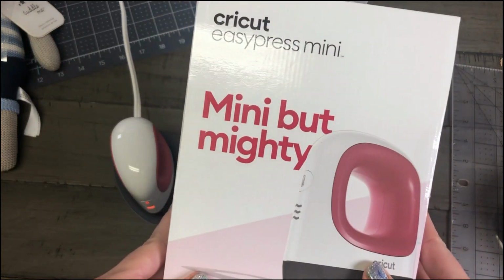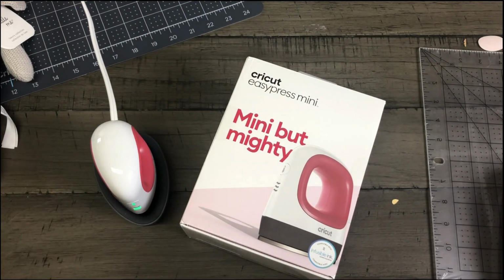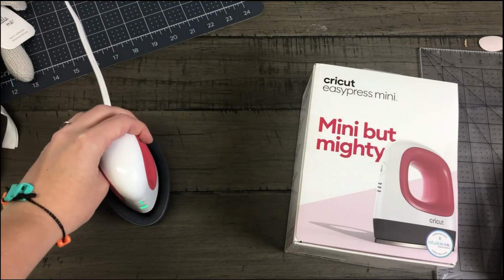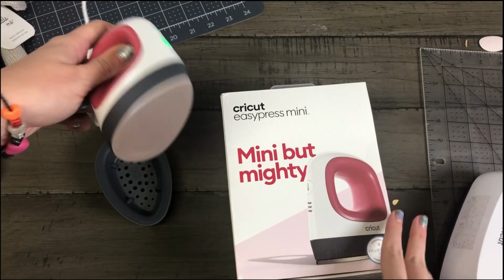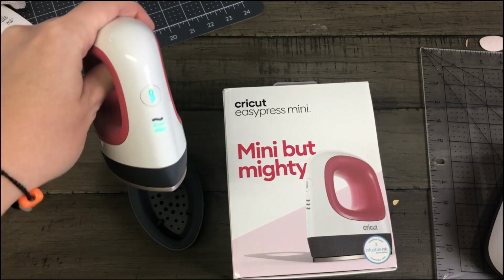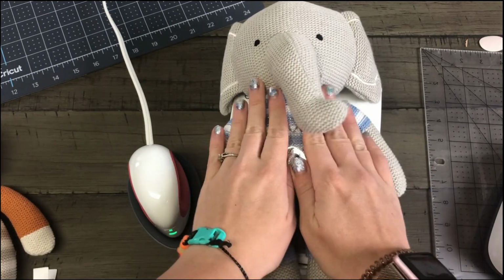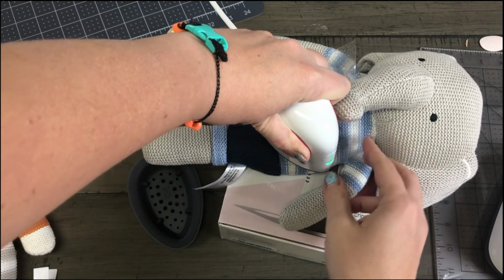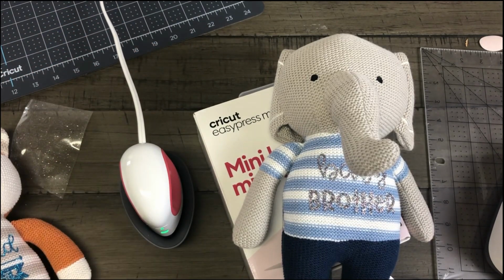Cricut EasyPress Mini: Everything You Should Know (2019)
The Cricut EasyPress Mini is the latest to hit the Cricut line of heat presses.

Is it for everyone? Nope. But it certainly serves a purpose and will delight people making certain SMALL projects!

CORRECTION (10/23/2019): At the time that I received this, I didn't have full instructions for use. It is recommended to move around the Mini rather than hold it in one place.